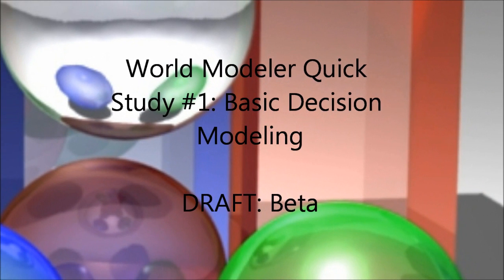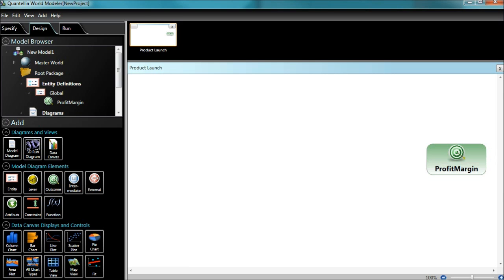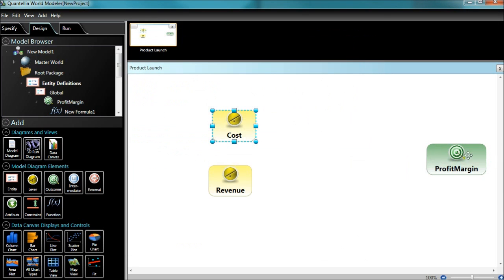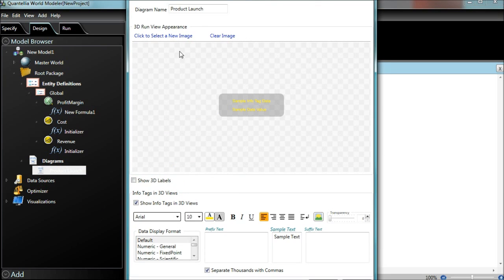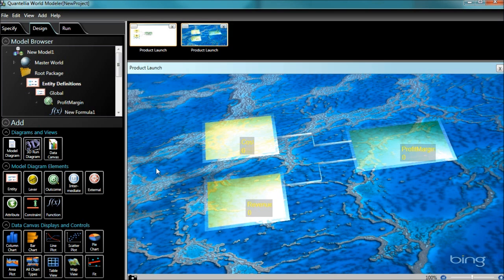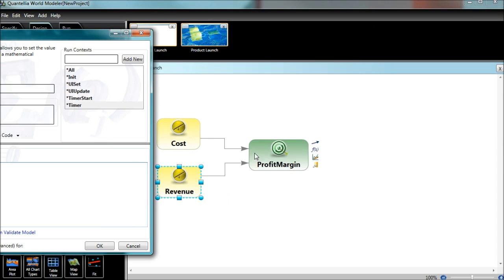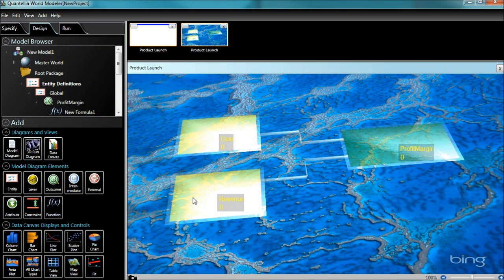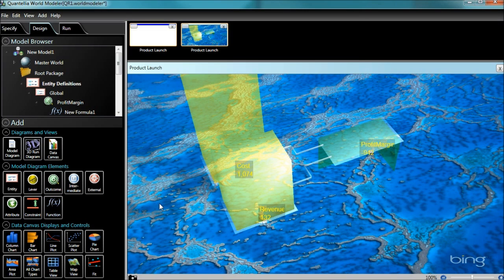Quick Study 1: Basic Decision Modeling in World Modeler